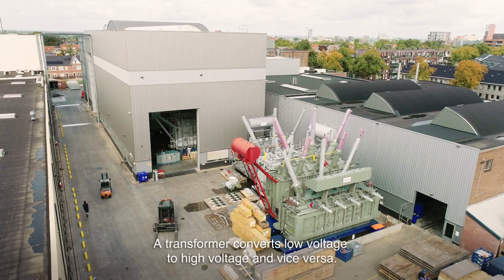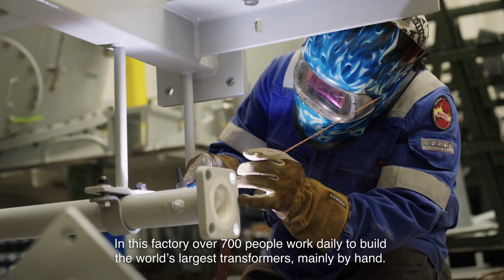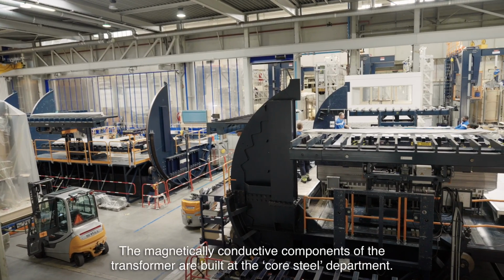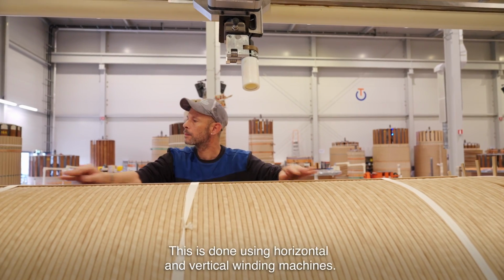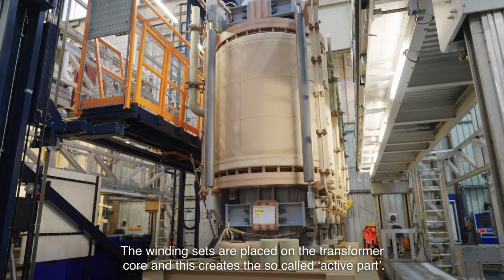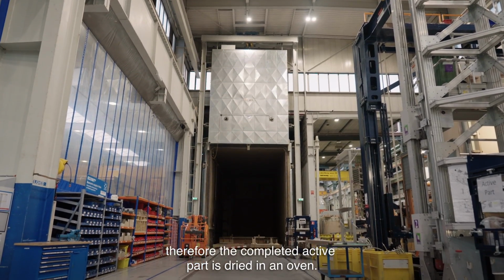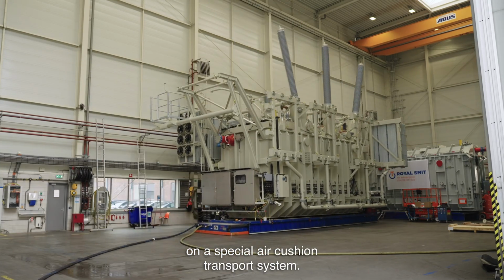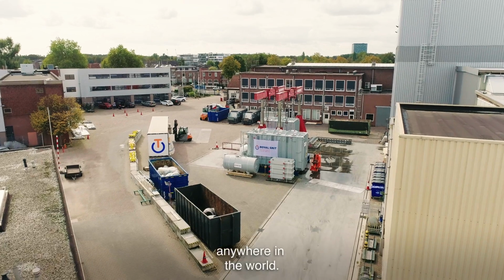The manufacturing process of Royal SMIT Transformers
Check out the behind-the-scenes video of our state-of-the-art facility. In our factory, we manufacture the world’s largest transformers and have been handling the entire assembly process for over 100 years.

Together we support the energy transition needs of our customers from all over the world. All of this is happening from the heart of Nijmegen.